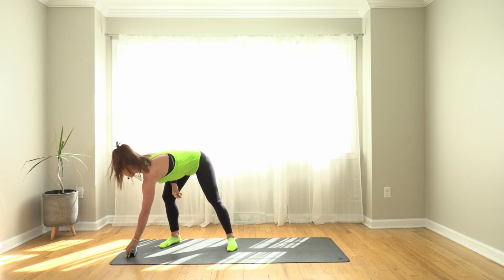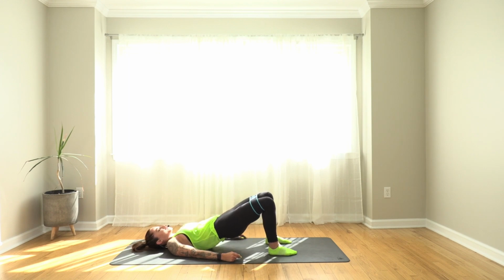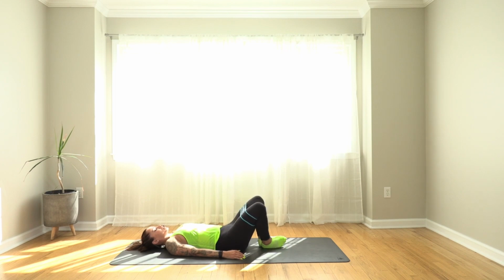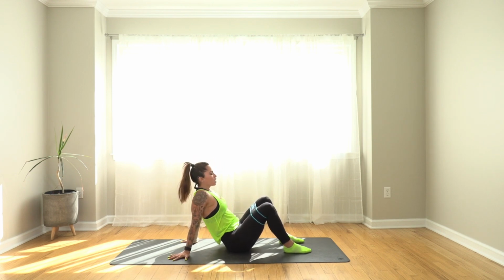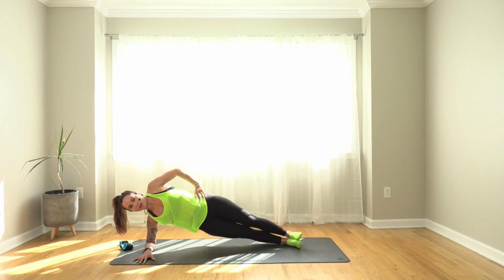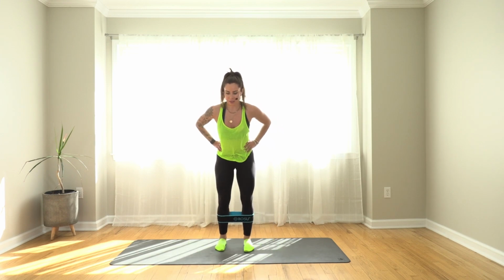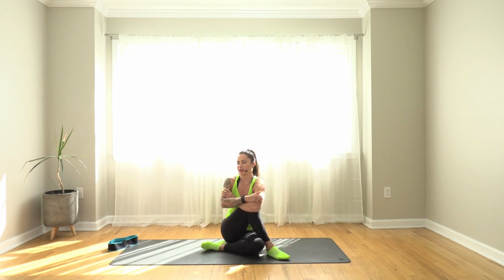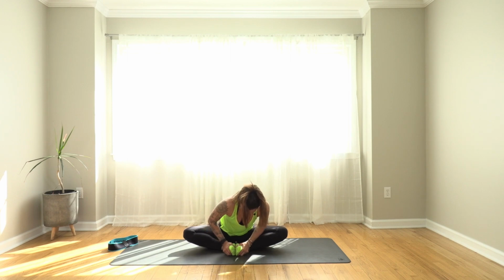BOSU® Glute & Core Workout | Yoga by Candace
Get up and get moving! Grab a band and join Candace for this awesome glute and core workout!

Don't have a BOSU®?